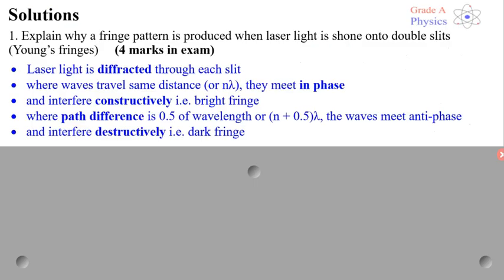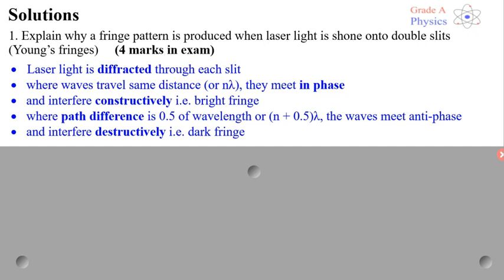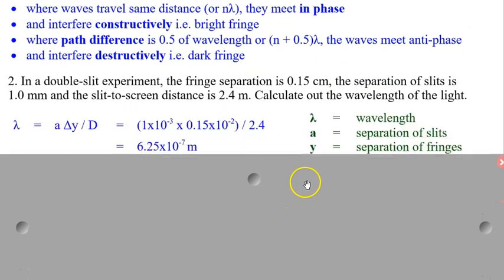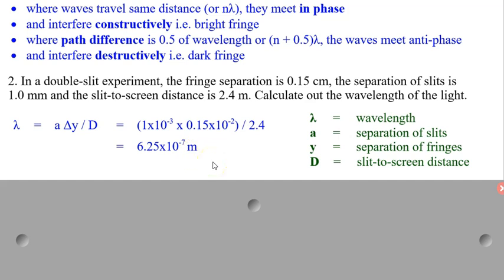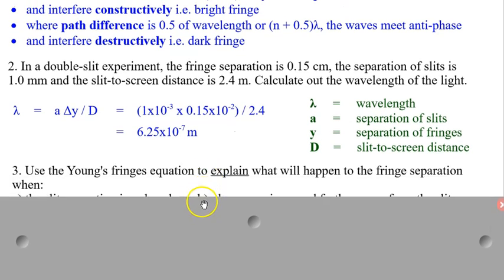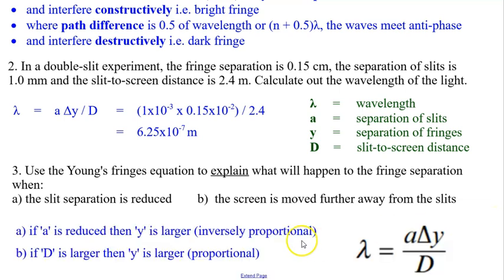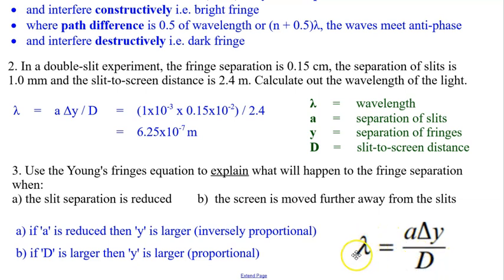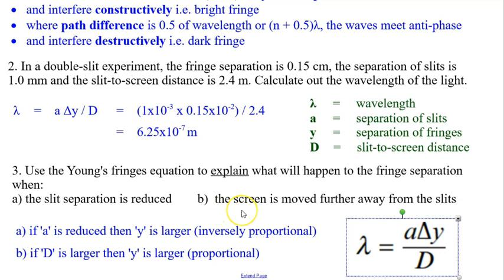Waves Young's fringes solutions to questions